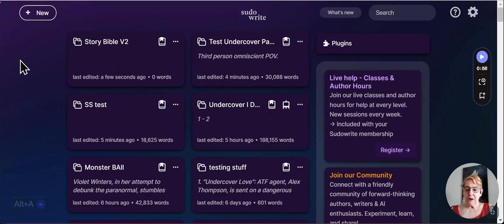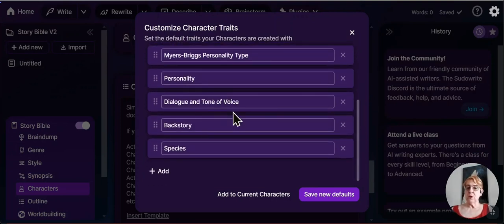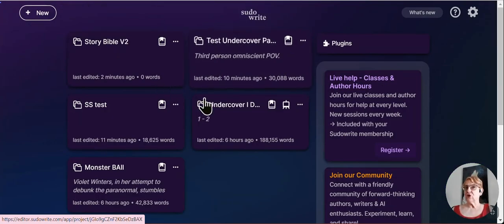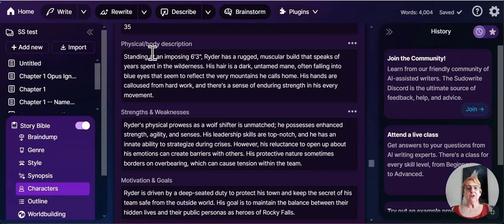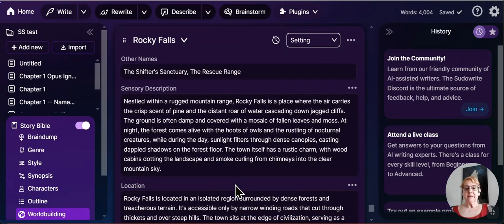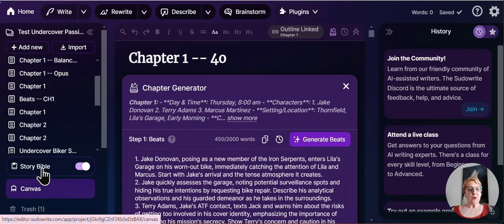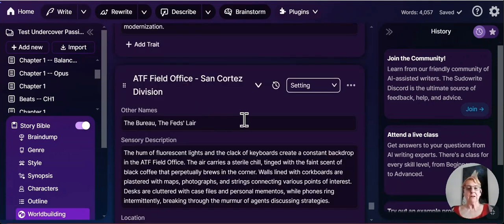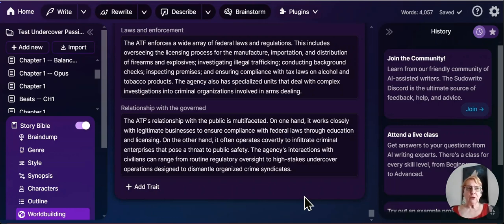How I Use Story Bible with Lynn Jordan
Sudowrite's Story Bible is a super versatile way to write your novel, and our recent updates to it have unlocked a nearly infinite number of possibilities. In this video, Sudowrite Ambassador Lynn Jordan walks us through her Story Bible flow for fiction. She demonstrates how the new unlimited Character cards and Worldbuilding elements can be used for things like shifters. Yup, here be monsters.

For more ideas and best practices across genres, view the entire Using Story Bible 2 playlist on YouTube.